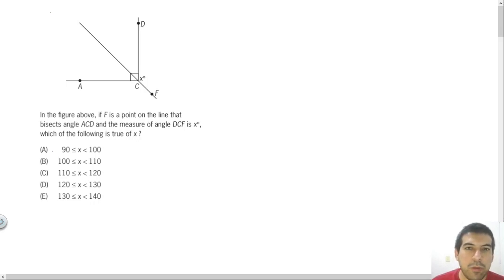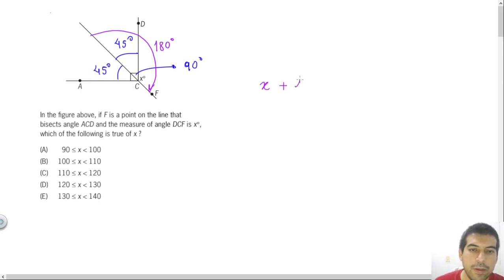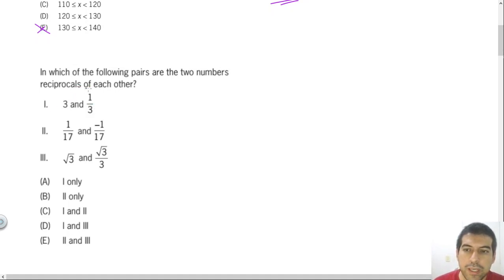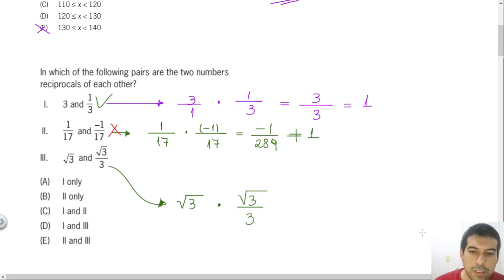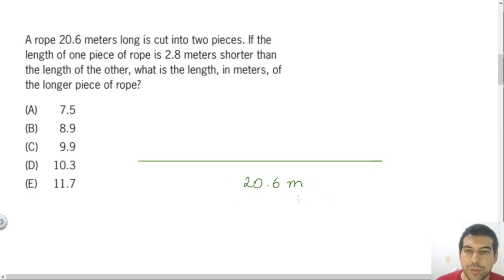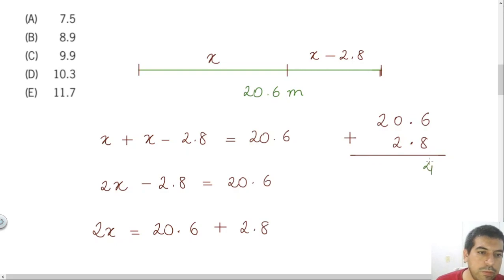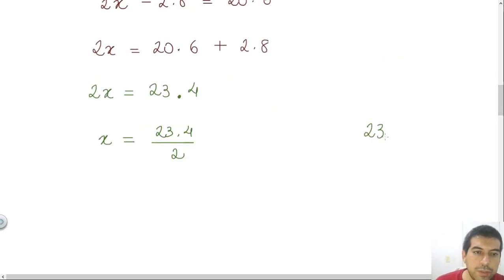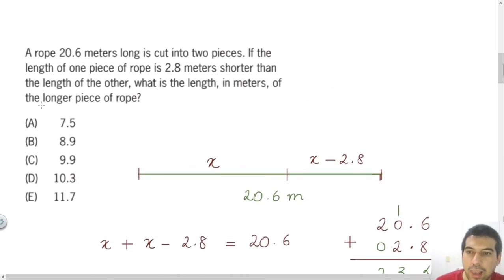GMAT Quantitative Question 7